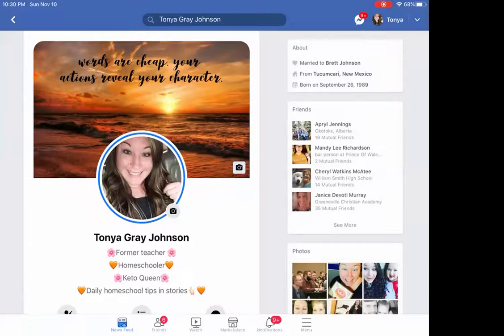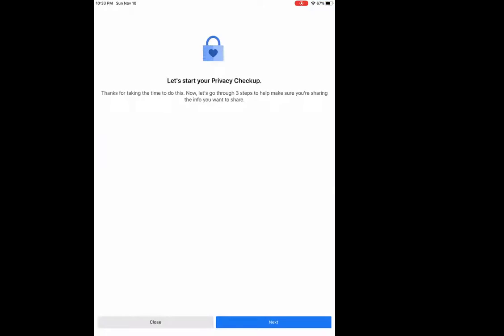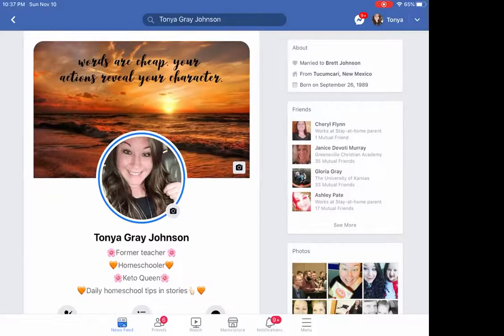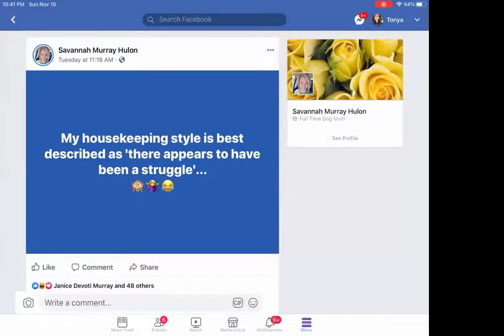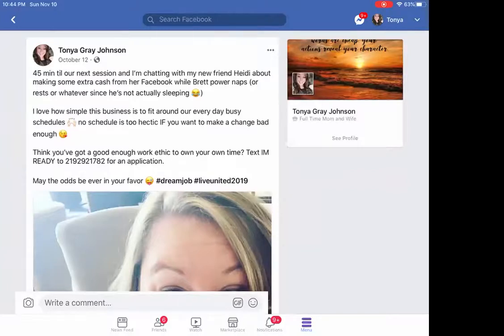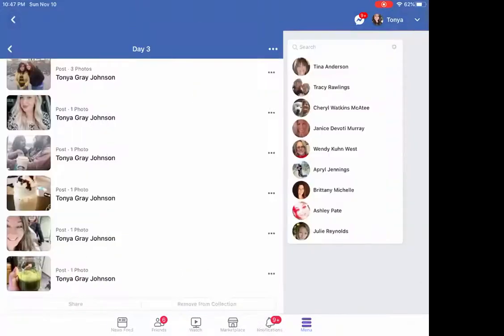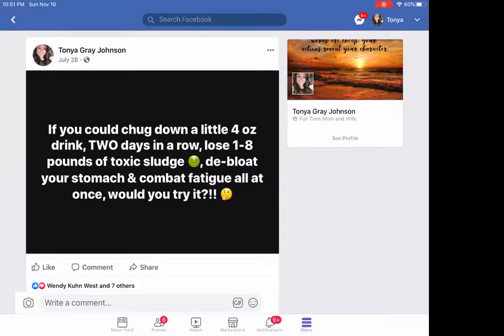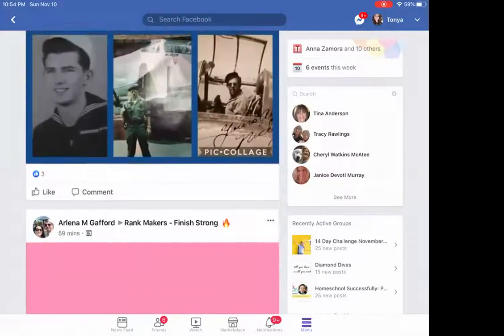New Itworks training Part 3